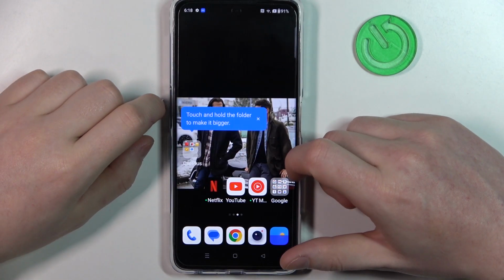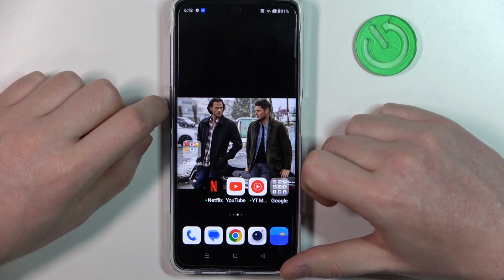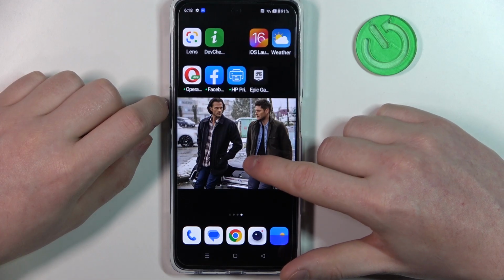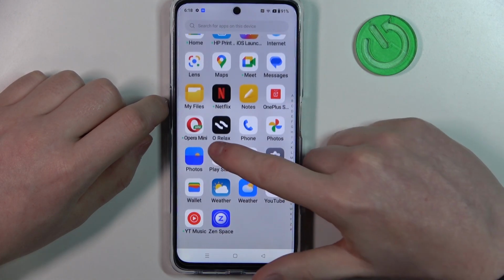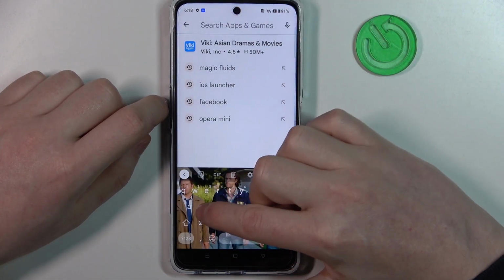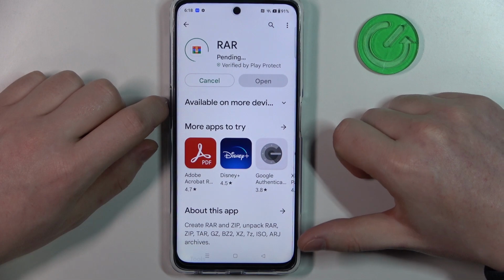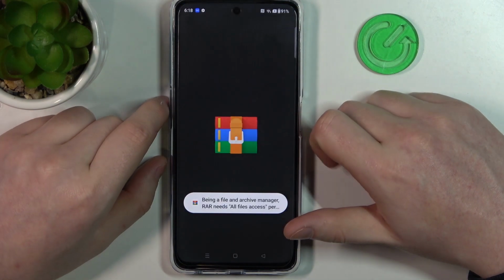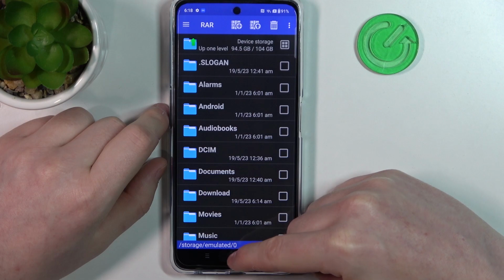How to Install RAR & ZIP Application on OnePlus Nord CE 3 Lite?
In this tutorial video, we will guide you through the process of installing the RAR and ZIP application on your OnePlus Nord CE 3 Lite. RAR and ZIP are popular file compression formats, and having a dedicated application on your phone allows you to easily compress and extract files, saving storage space and making it easier to share files.

How to get RAR and ZIP application on OnePlus Nord CE 3 Lite?
How to compress files on OnePlus Nord CE 3 Lite using RAR and ZIP?
How to extract files on OnePlus Nord CE 3 Lite using RAR and ZIP?